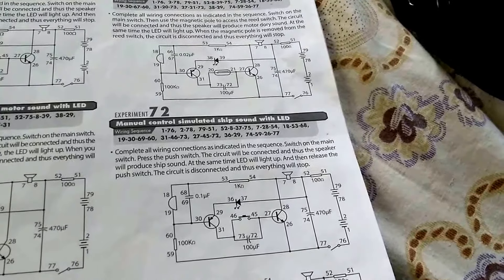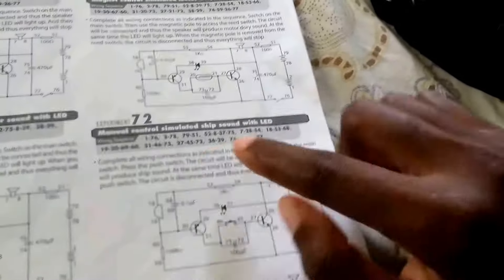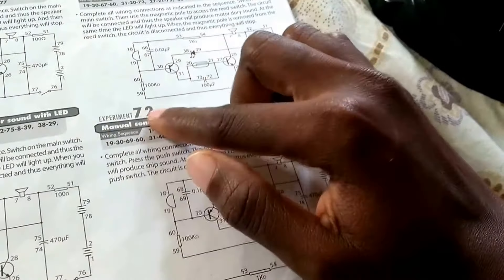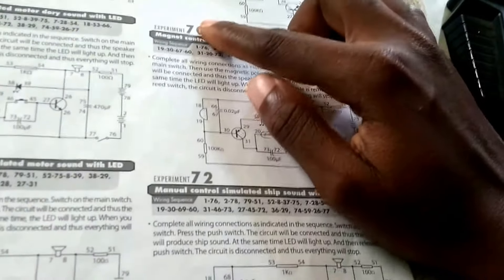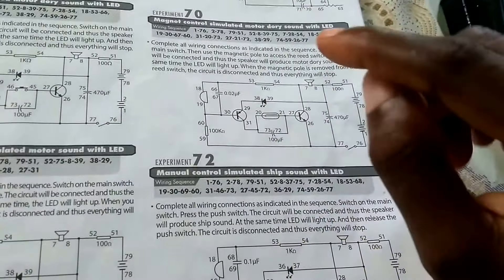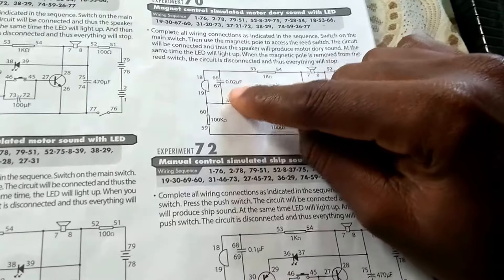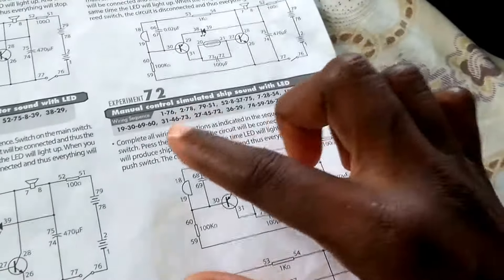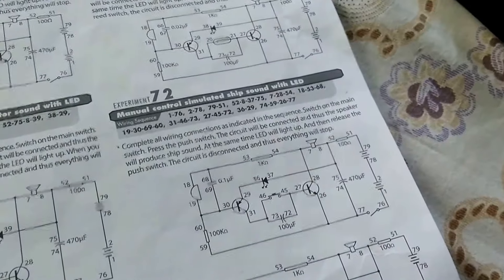Manual Control Simulated Ship Sound with LED | Experiment 72